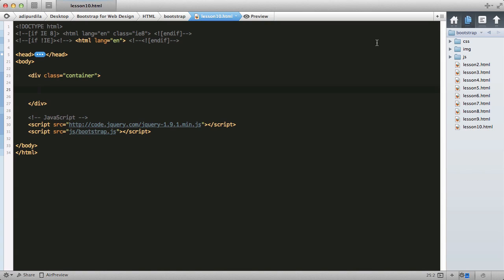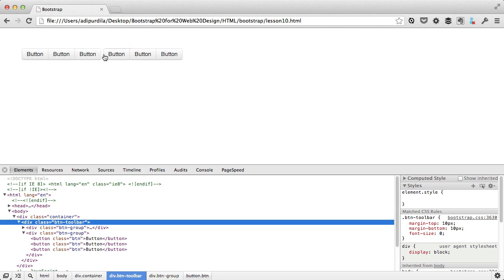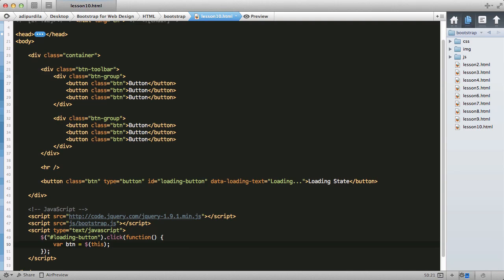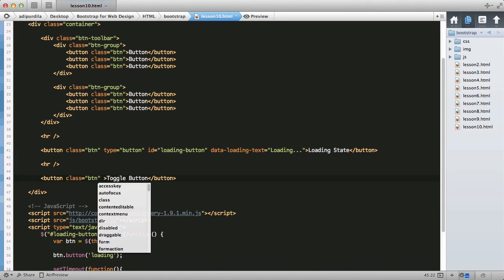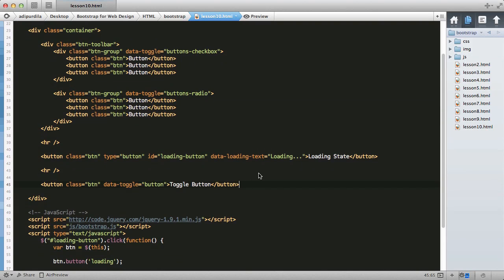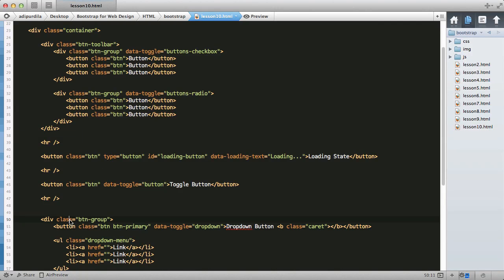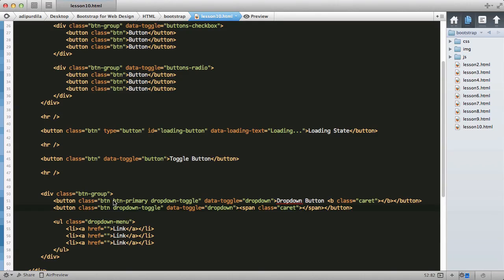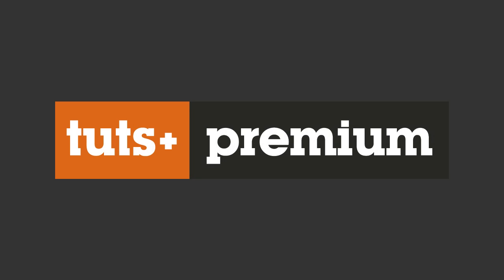Bootstrap WebDesign 11- tutsplus